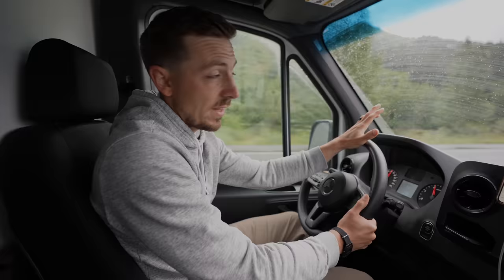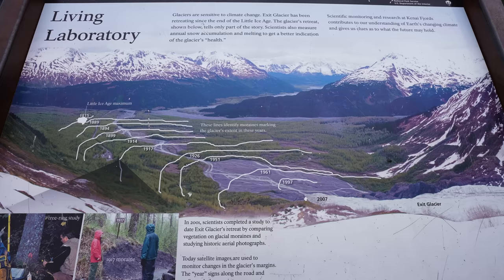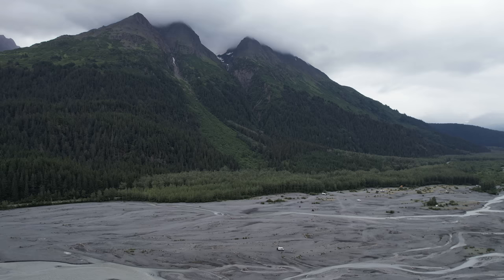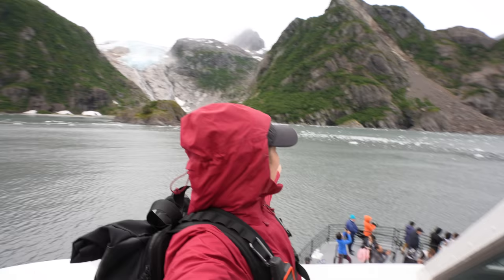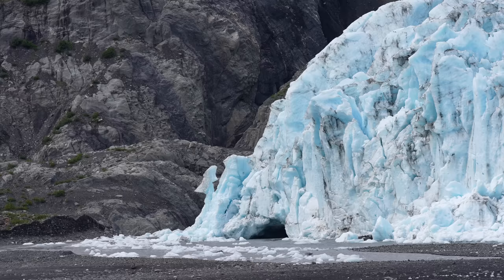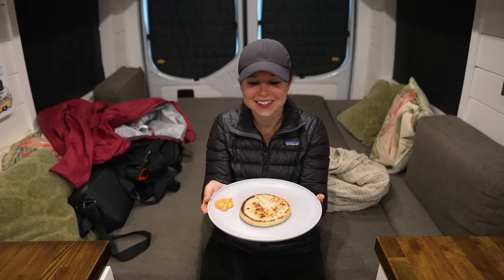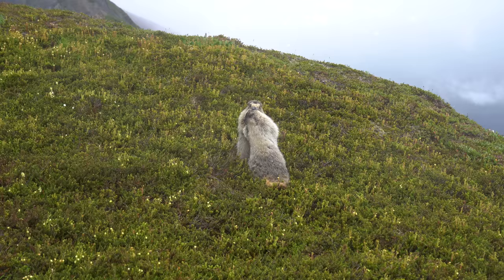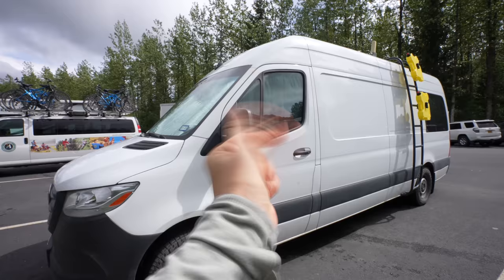The BEST three days at Kenai Fjords National Park! (Exit Glacier, Harding Icefield, + BOAT tour!)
We spent the BEST three days at Kenai Fjords National Park near Seward and words do not do this place justice! This FREE national park is full of towering mountains, fjords, more glaciers than we could count, the largest ice field entirely in the United States, and endless wildlife. We couldn’t believe that the scenery we experienced here was real life…it was breathtaking!

Driving the Alaska Highway to Alaska? Check out our eBook with everything you need to know to drive the Alaska Highway

🔗Links
Try The Dyrt PRO for one month for FREE or use our code APLUSK

⌚Timestamps
00:00 Introduction
00:30 Driving to Seward, Alaska
01:40 Coffee at Barrio Cafe & Kitchen near Seward!
03:05 Heading to Kenai Fjords National Park
03:21 About the park
03:56 Hiking the Exit Glacier Overlook
07:08 Our amazing FREE campsite outside of the park!
09:30 Seward, Alaska
09:51 Major Marine 7.5 hour tour
23:02 Failed BBQ attempt
24:22 Hiking the Harding Icefield Trail